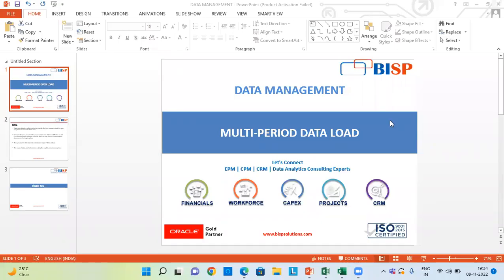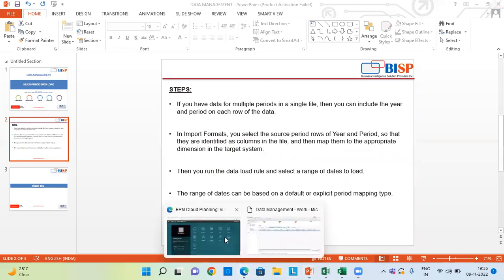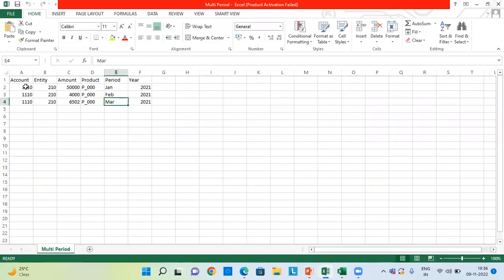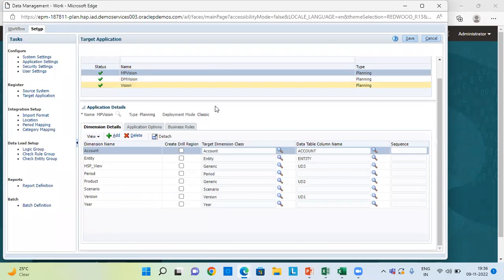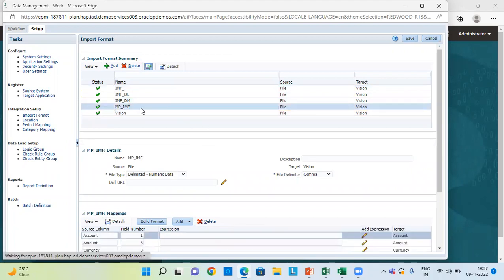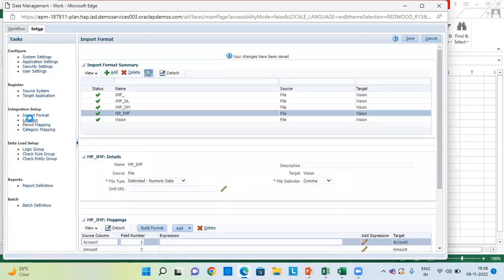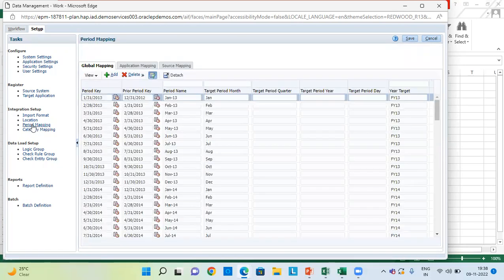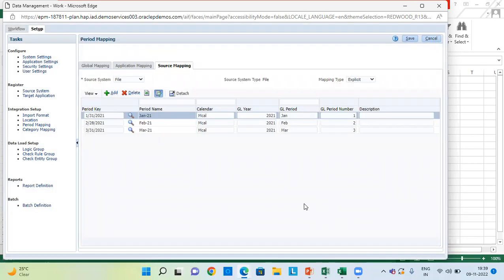Oracle Planning MultiPeriod Data Loading | Oracle Planning Data Loading Using Data Management | BISP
In this video tutorial, we have shown step-by-step processes of Oracle Planning MultiPeriod Data Loading.
Learn Oracle Planning Data Loading Using Data Management.